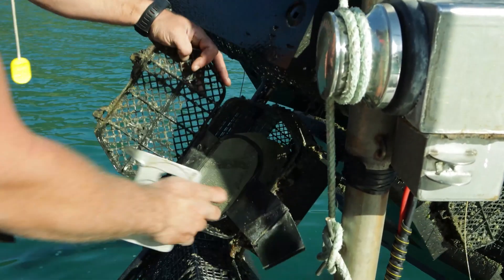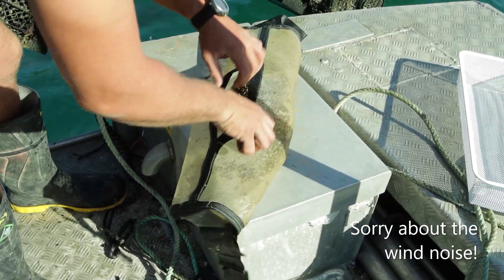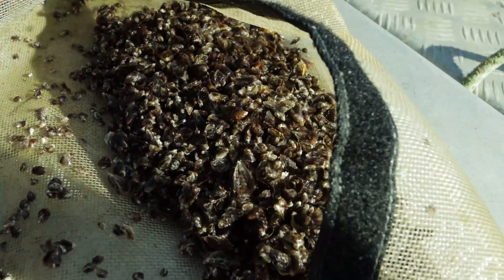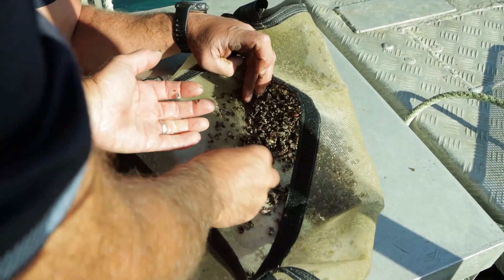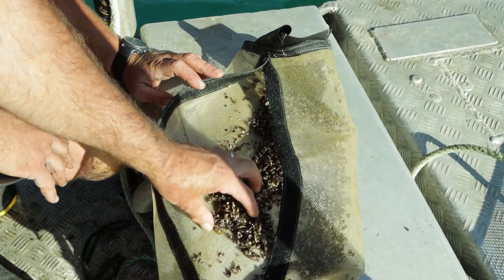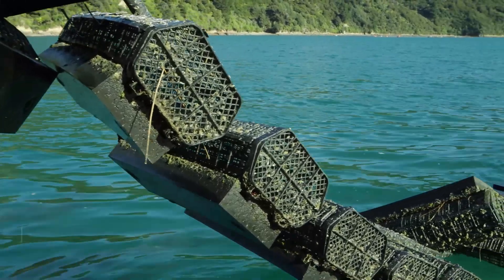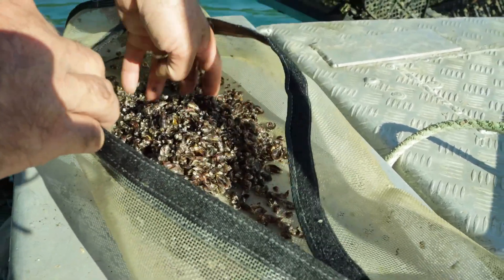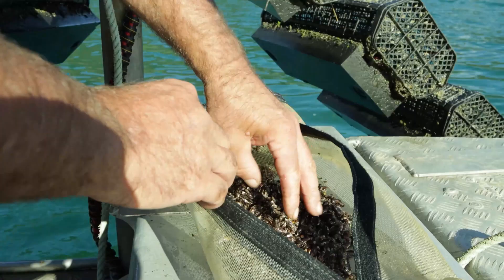Fine mesh inserts - an alternative to FLUPSYs ??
We have been doing some FlipFarm trials with very small spat in Hexcyl's fine mesh inserts and its going pretty well!
This has the potential of being a game changer for farmers wanting an alternative to FLUPSYS. Being able to easily keep the mesh clean in using FlipFarm is a key reason for the success we believe.